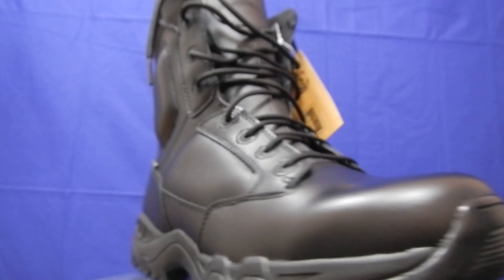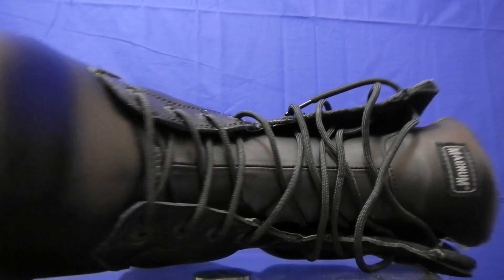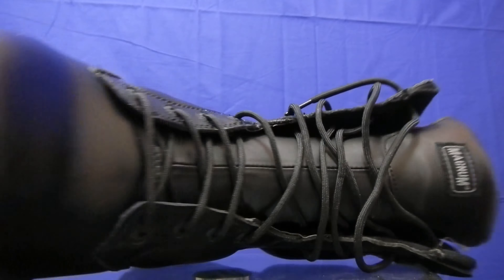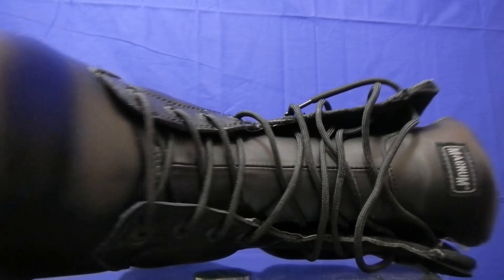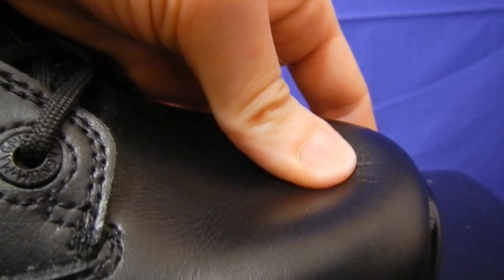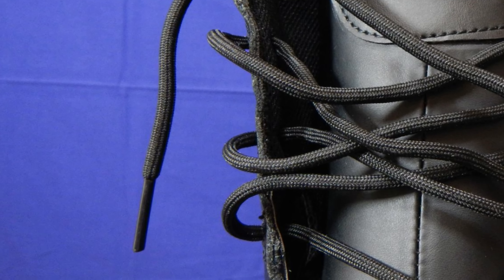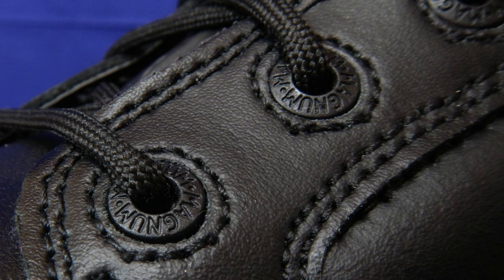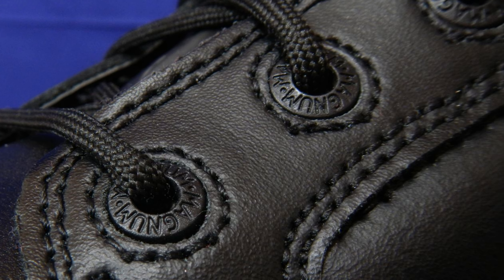Magnum Viper Pro 8.0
I bought this product for a friend of mine. It is my first contact with Magnum product. Viper Pro 8.0 is a model form Magnum military shoe collection. My friend managed to give me a bit of feedback about Viper Pro 8.0 and his customer experience is as fallows. The shoes would get 70/100 from his experience. He told me that this Magnum model is slightly to wide in the plantar area but otherwise they seem to do the job. The missing eyelets are annoying but it seems to be standard in many military boots' types as standard.

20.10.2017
I just received communication form the owner, he wants me to get him another pair so he likes it, he just wants to have a spare pair in case the first one is stolen or lost ;) Got it on 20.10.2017.